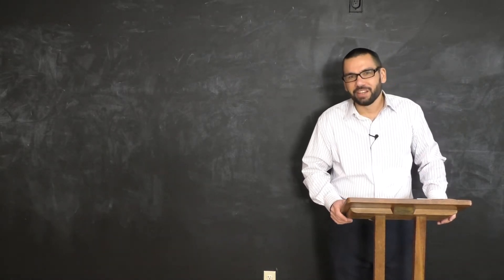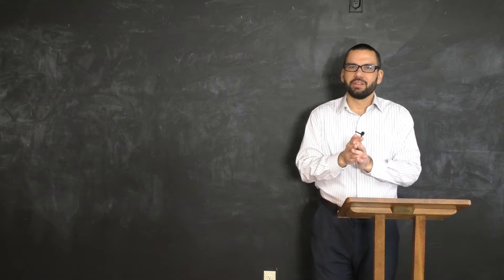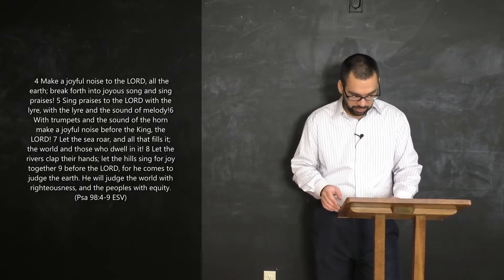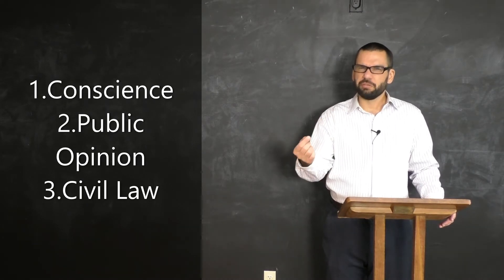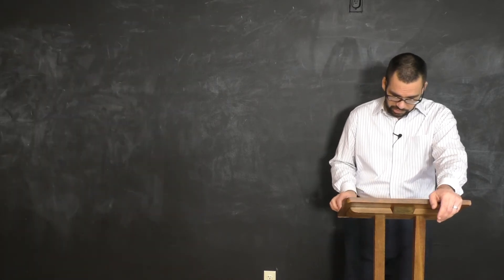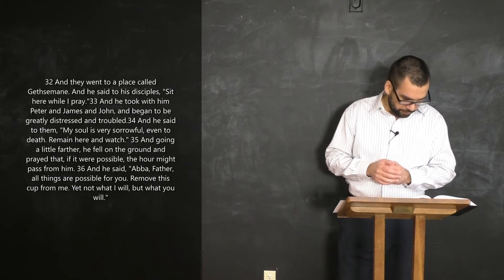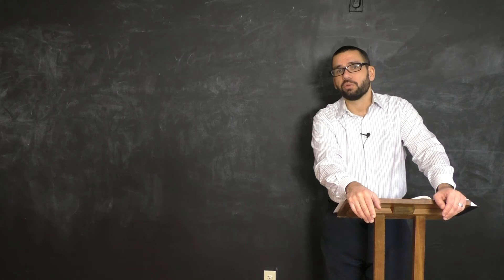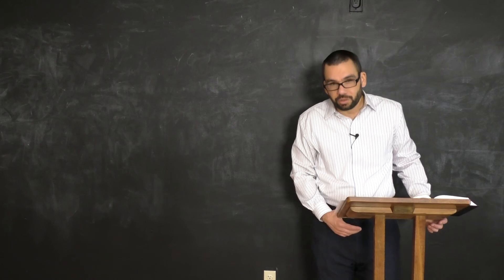Sunday School: How Could a Loving God Send People To Hell? (4/26/20)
Rev. Angel Gomez
Christian Education Class
Confronting Christianity: Tough Questions Christians Face.
Calvary Presbyterian Church, Willow Grove, PA
April 26, 2020